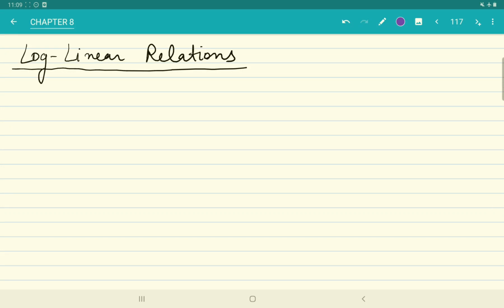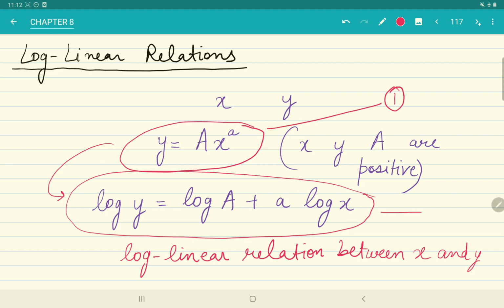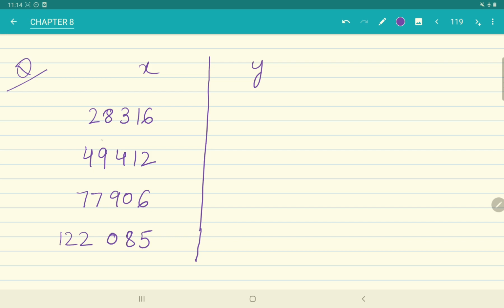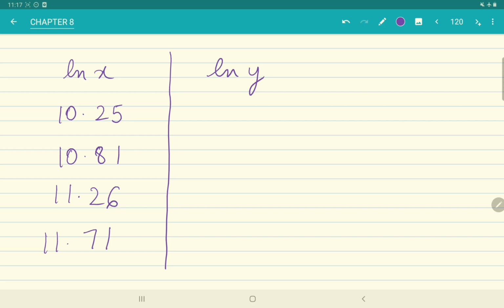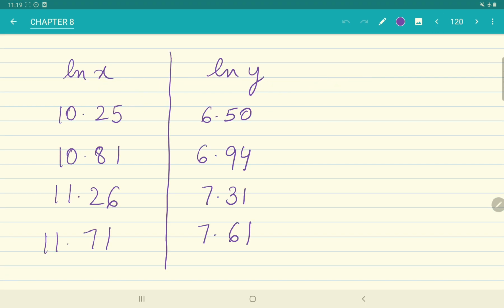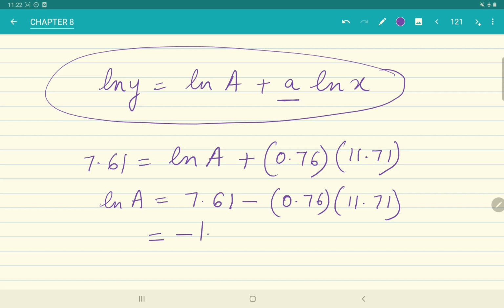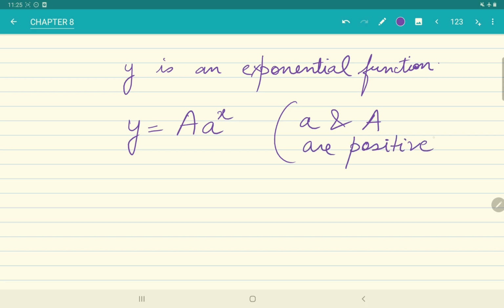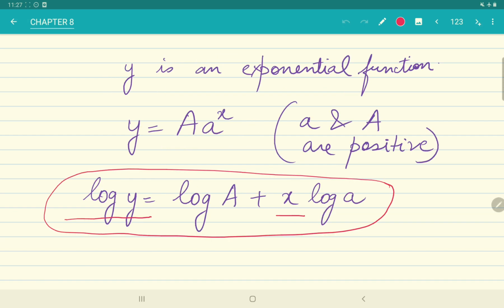Chapter 8 (8.4) Part 3 (Mathematics for Economic Analysis by Sydsaeter and Hammond)